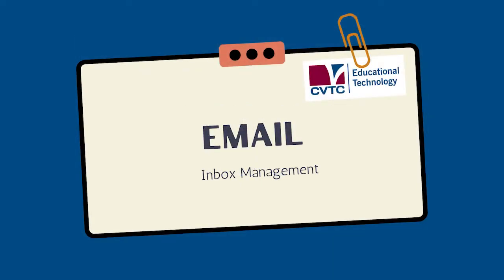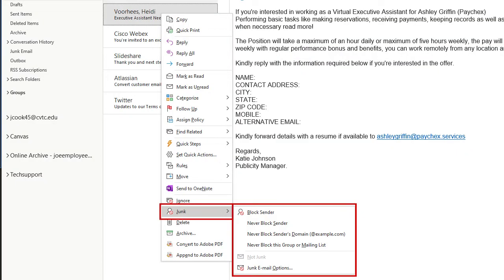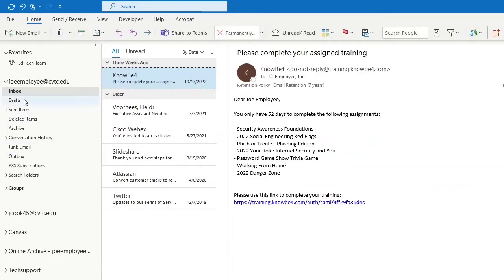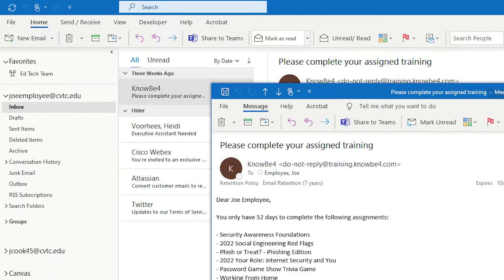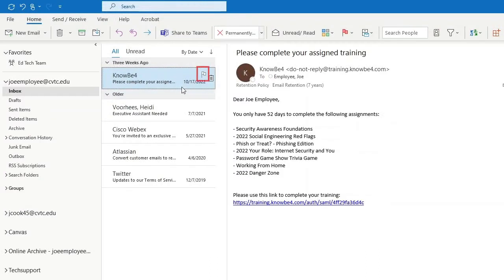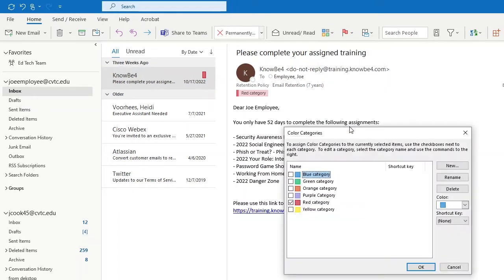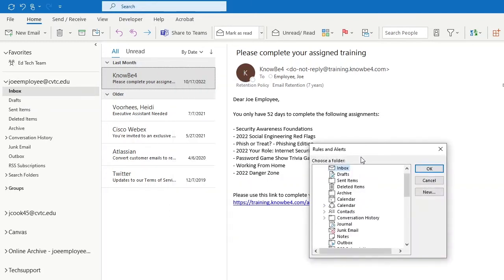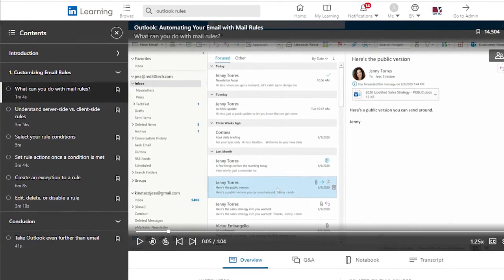EdTech's Tips: Email Week 4 - Inbox Management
Each week CPD and our Ed Tech team will share Technology Tips & Tricks to provide resources and training. Email is indispensable at CVTC. Efficient access and managing the mountain of emails can be a challenge. This series will tackle Email access, management, and how to accomplish common tasks.

Sources:
Modem Lights
Video by Vimeo-Free-Videos from Pixabay.

Dial-Up Modem Sounds D.D.Teoli Jr. A.C.
by D.D.Teoli Jr. A.C.

Talk
Photo by Amy Hirschi

Teams
Photo by Mika Baumeister

Clock
Photo by Anne Nygård

Email Inbox High Count
Photo by Brian Tromp

Email Inbox Low Count
Photo by Brett Jordan

Email Phone 1
Photo by Maxim Ilyahov

Email Phone 2
Photo by Austin Diste